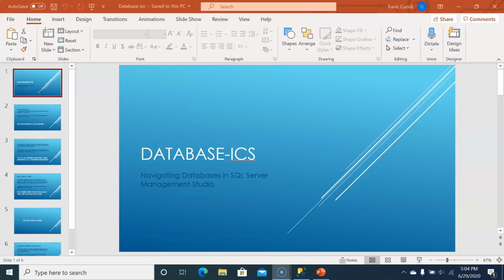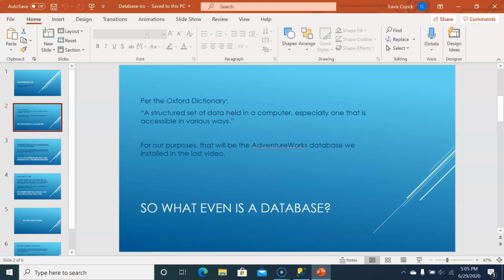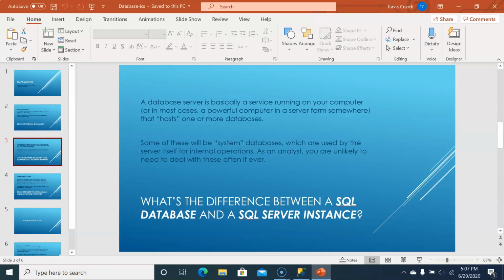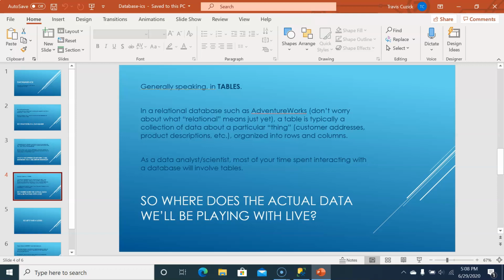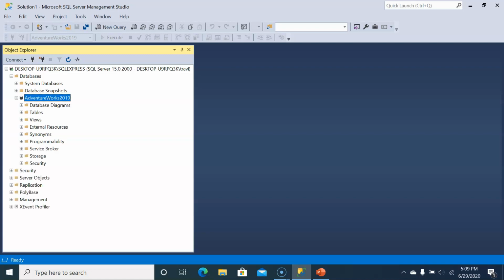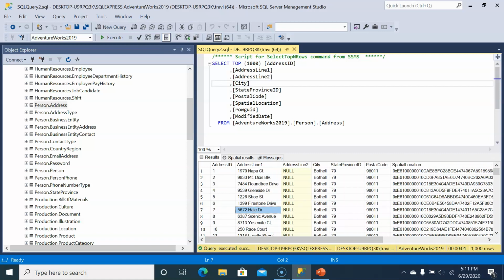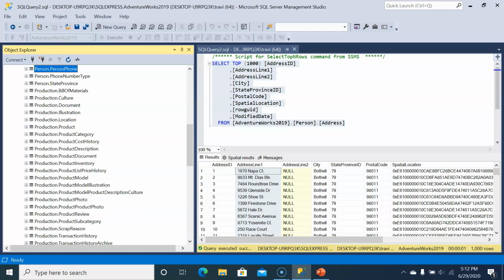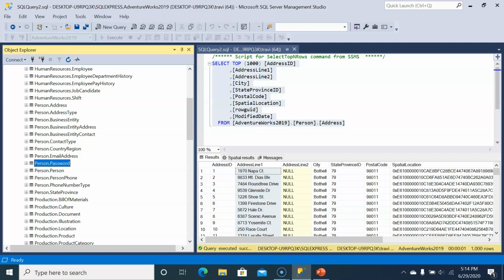Database-ics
What databases are, and why you should care